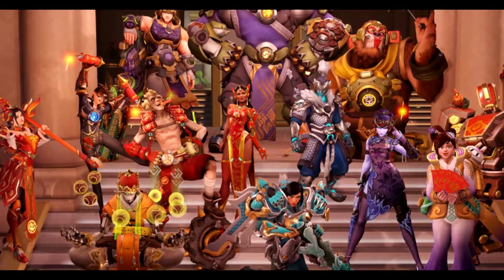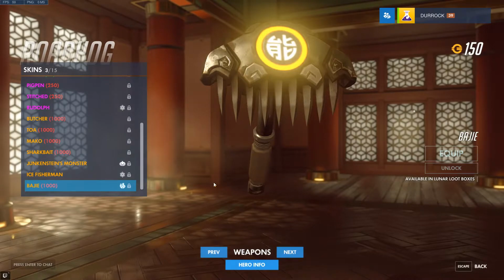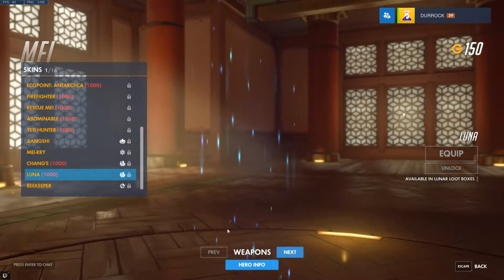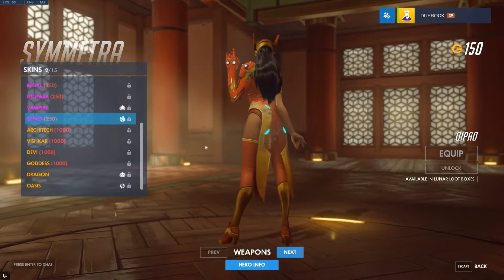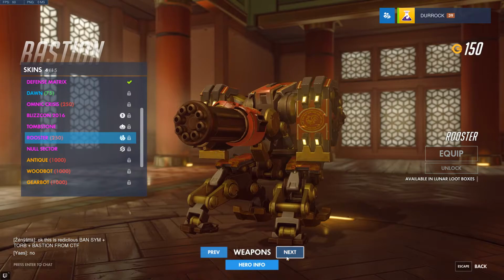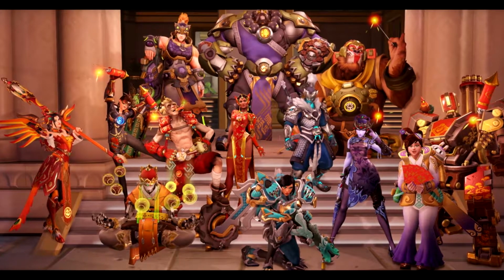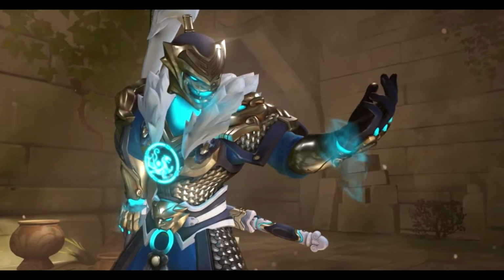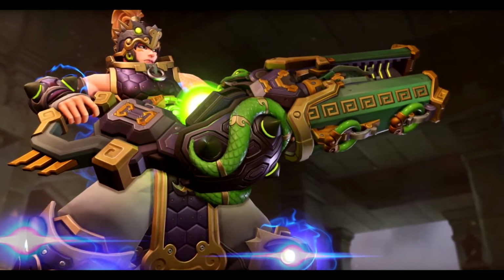Overwatch: Year Of The Dog ALL THE NEW SKINS!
I hope you guys like the year of the dog event and the epic new skins it has brought!